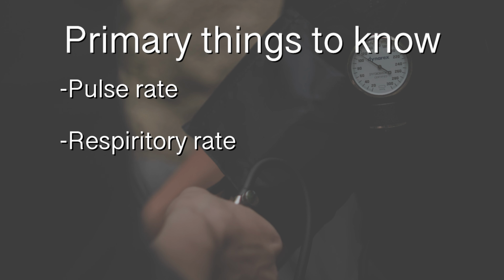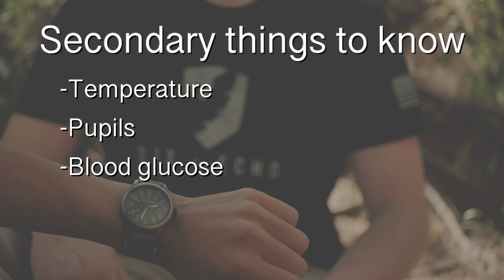Understanding Vital Signs - Part 1 (Heart Rate, Breathing, Blood Pressure)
Make sure to watch the field version of the BP monitoring at the end so you know what to do if you don’t have a BP Cuff with you.

What vital signs do we need to know? These are some assessment tools you should be familiar with in order to trend a patient and know what is going on with them and how you can best help them at that moment.

Primary vitals are:
Pulse (Heart Rate)
Respirations (Breathing Rate)
Blood Pressure

Secondary Diagnostic Tools:
Temperature
Pupils
Blood Glucose
Breath Sounds

Additional Vital:
Oxygen Saturation (Pulse Ox)

Stay vigilant. Stay safe.